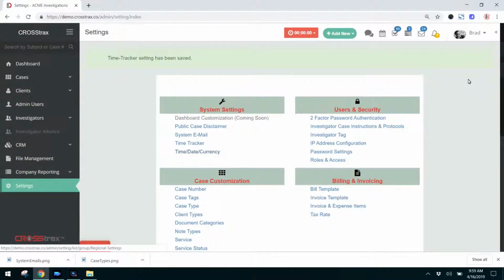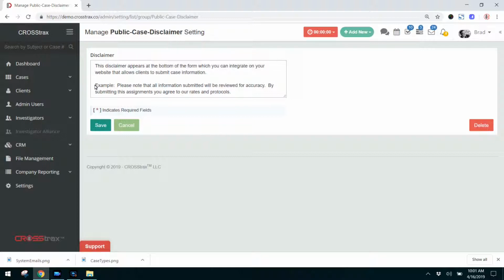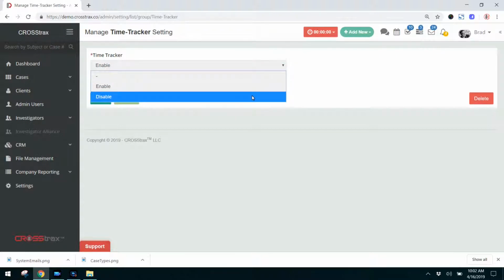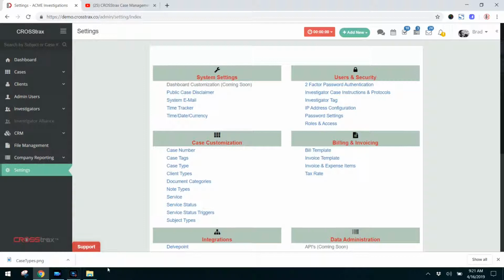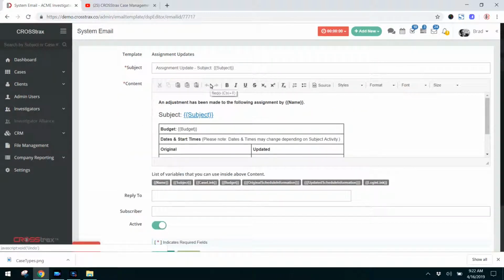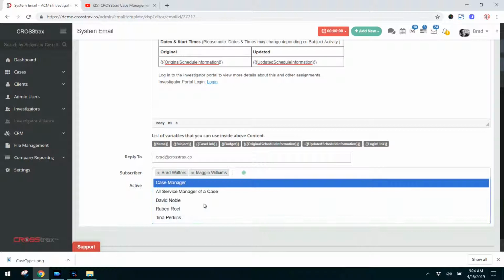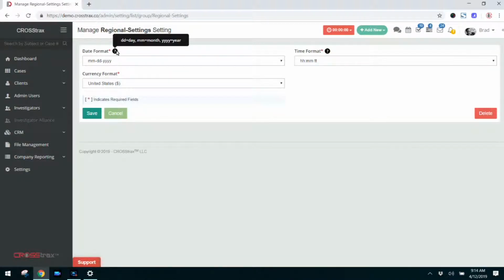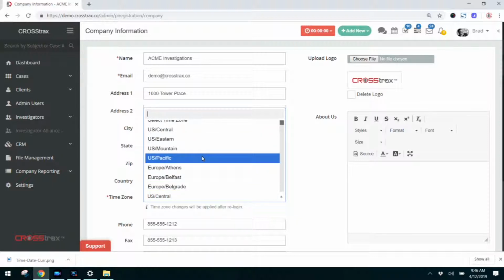System Settings Compilation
A comprehensive video which includes all videos related to System Settings, System EMail and Time/Date/Currency.